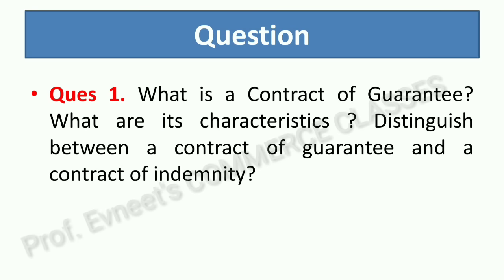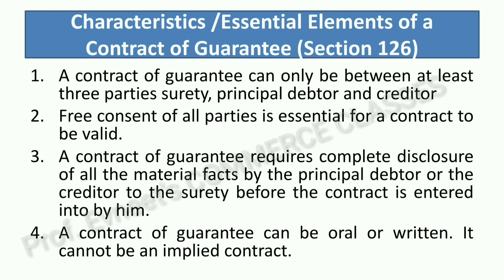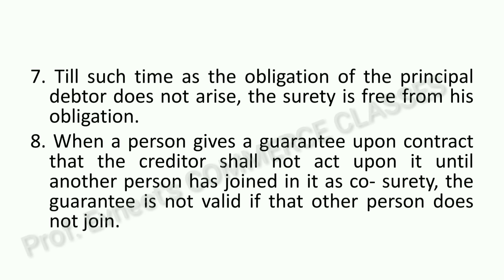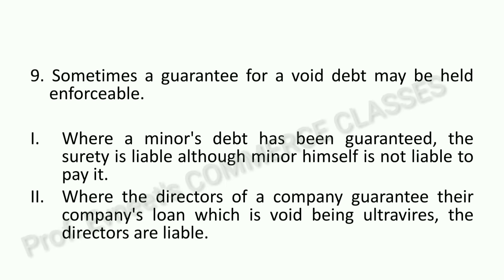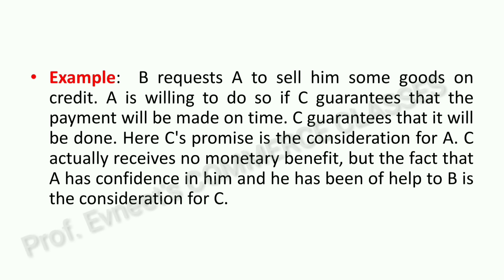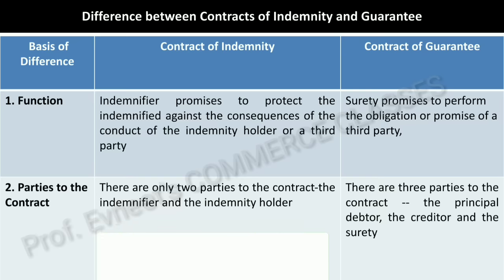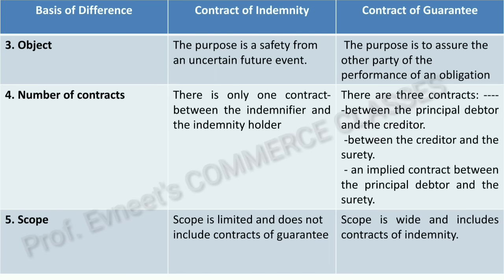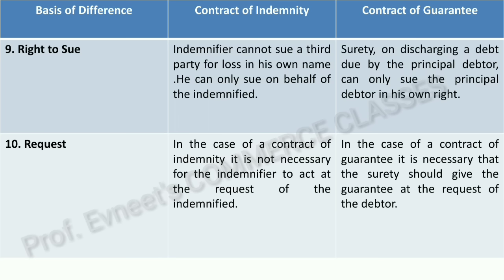Contract of Guarantee | Difference between Contract of Indemnity and Contract of Guarantee| CA Inter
- What is Contract of Guarantee
- Parties to Contract of Guarantee
- Characteristics / Essential Elements of    Contract of Guarantee
- Purpose of Contract of Guarantee
- Consideration in Guarantee Contract
- Difference between Contract of Indemnity and Contract of Guarantee
- Guarantee without the knowledge of Principal Debtor

with the help of Cases Examples and Notes in a very Easy Language..

Spearman's Rank correlation coefficient Part 1 - when ranks are given and when ranks are not given